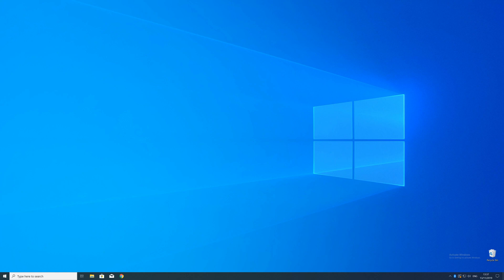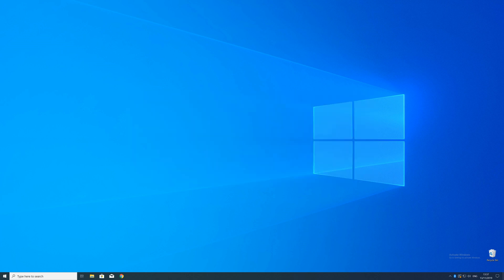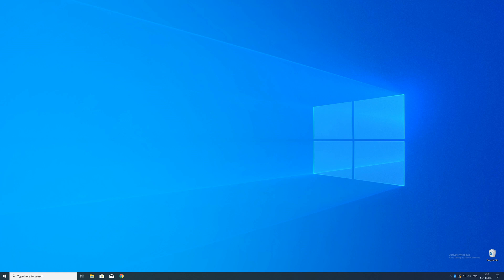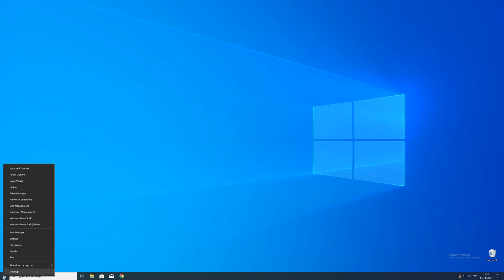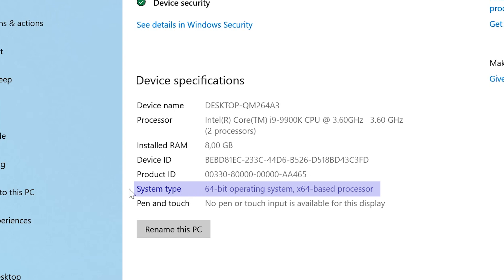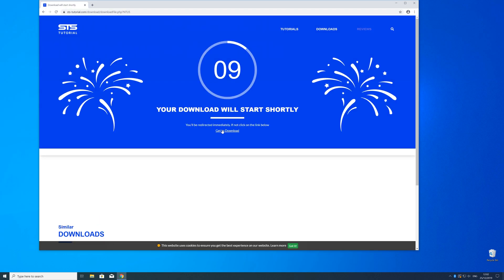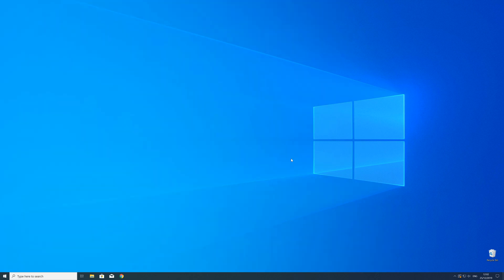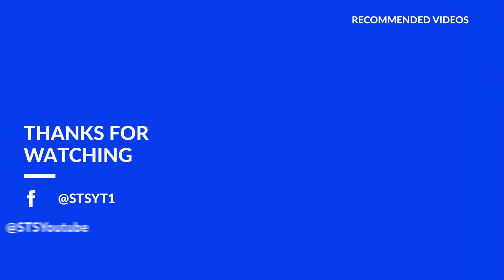atl100.dll Missing Error on Windows | 2020 | Fix #2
You're trying to open a Game like PUBG or a Program like Skype and an Error message saying 'atl100.dll is missing from your computer' pops up?

- - Steps - -
Download the file according to your system:
     - 32-Bit - 32-Bit File
     - 64-Bit - 64 Bit File